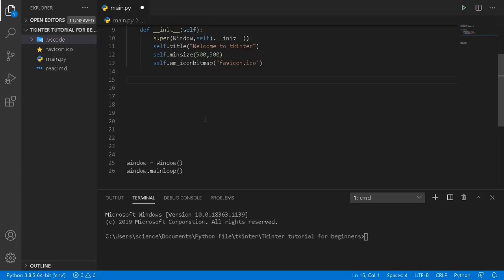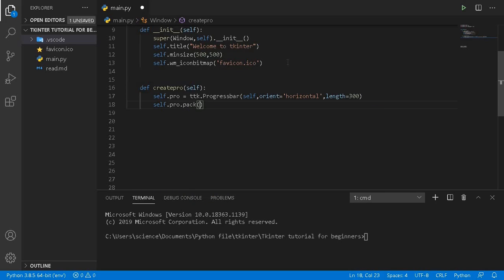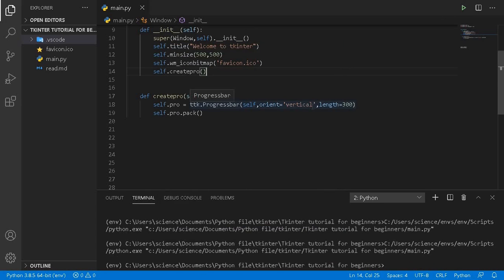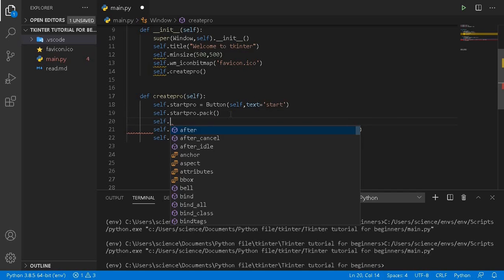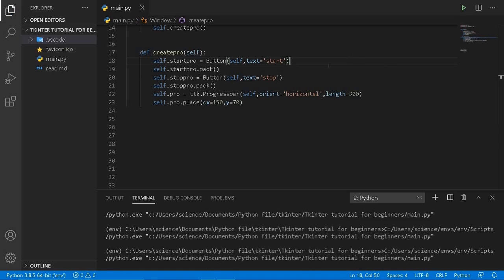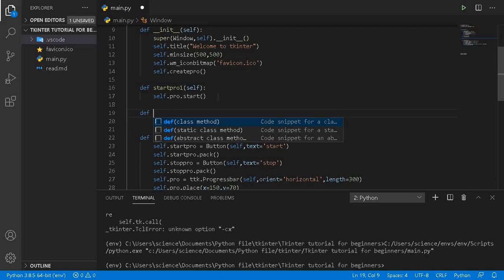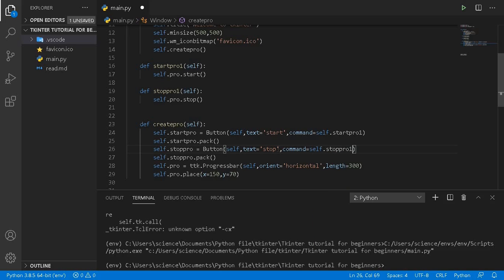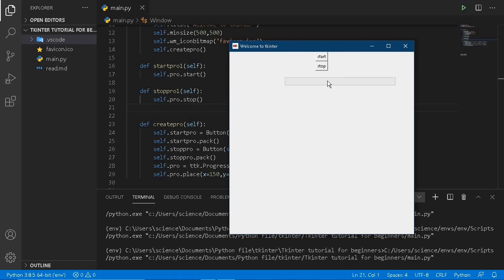Creating Progress Bars with Tkinter and Python || Part-17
In this video, I'll show how you can create Progress Bars with Tkinter and Python.

Happy coding